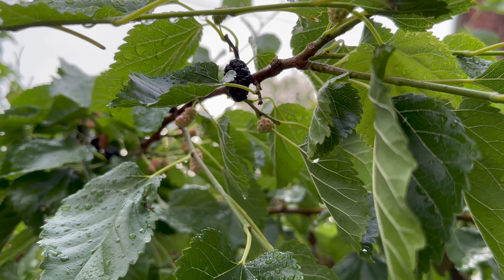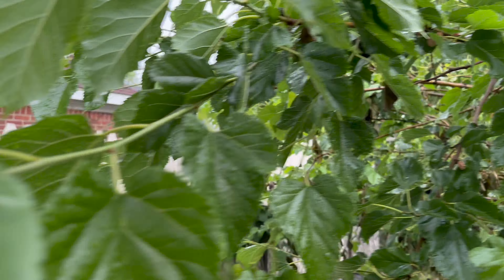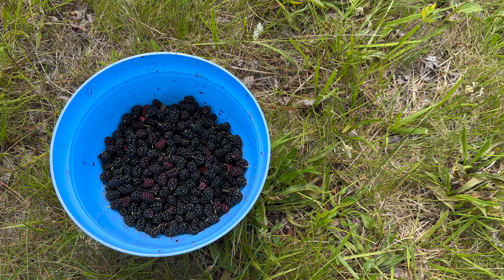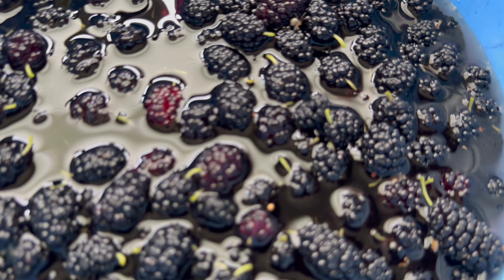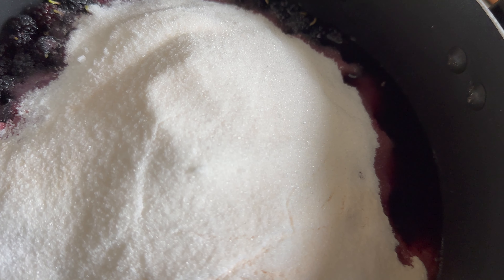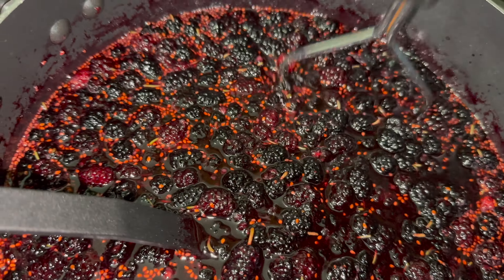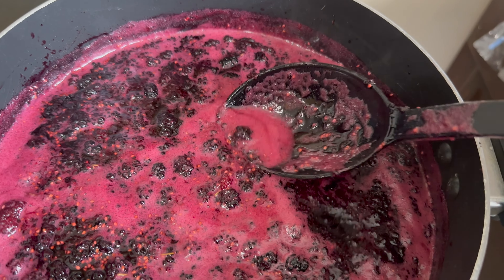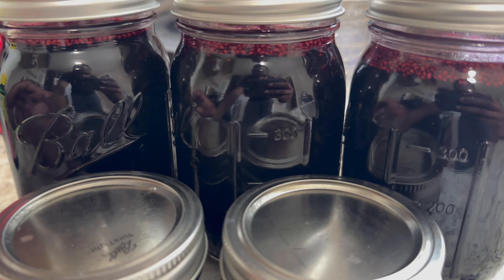How To Make Mulberry Jam!!!!